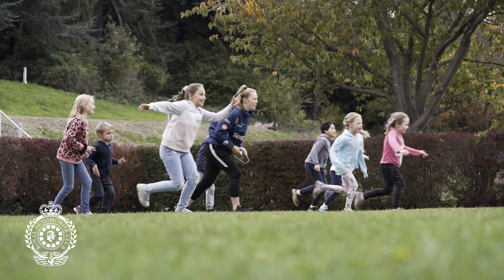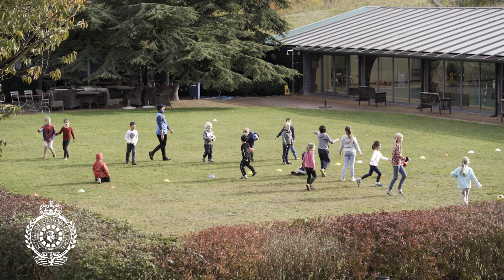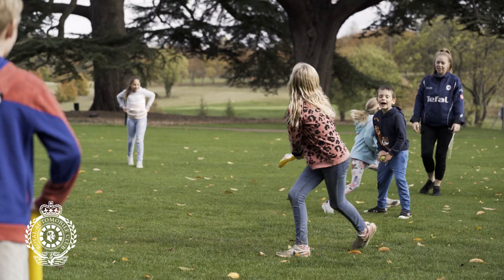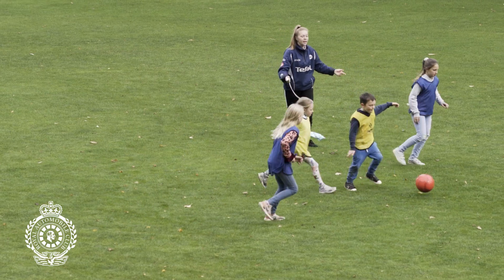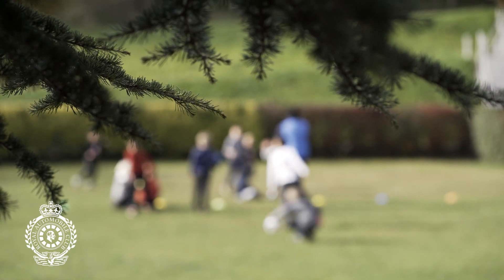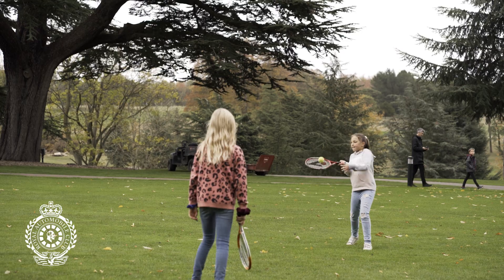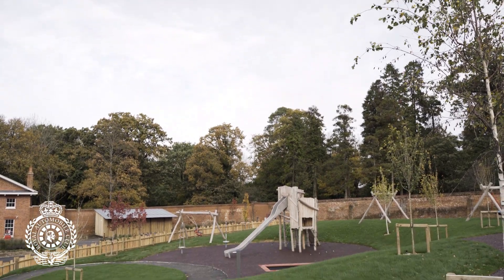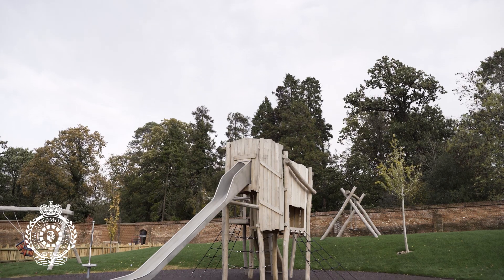Woodcote Juniors and the Walled Garden